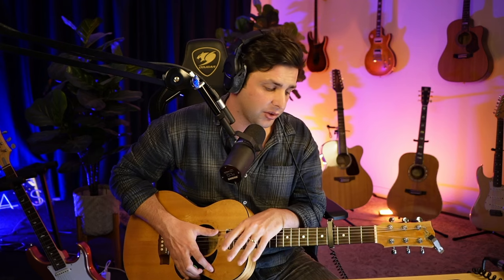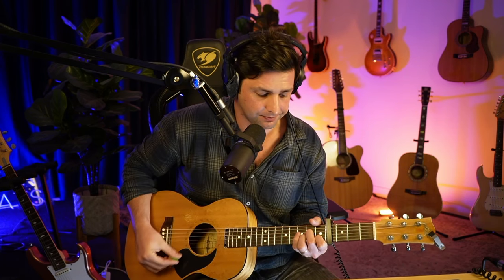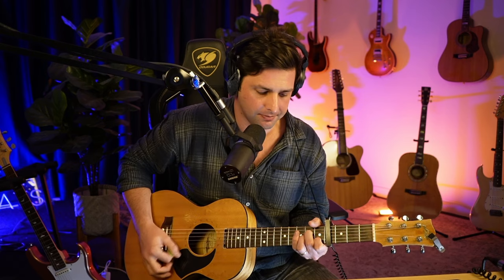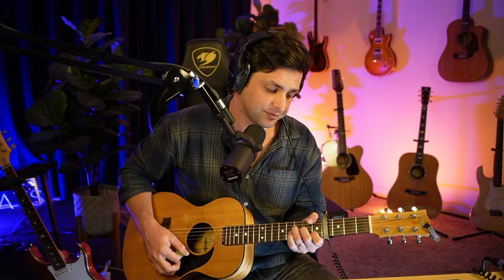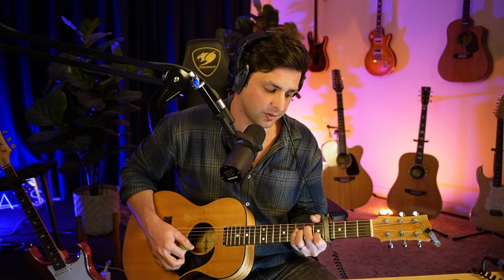Sing and Play "Slow Dancing in a Burning Room" By John Mayer Lesson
Catch me live on YouTube, Twitch and Tiktok 12pm AEST Mon-Fri

0:00 Intro
0:40 Beginner Chords
3:45 Moveable Chords
5:00 Chord changes with vocal rhythm
8:45 Adding Strumming
13:00 Tricks for Arrangement
16:45 Adding fills and solos